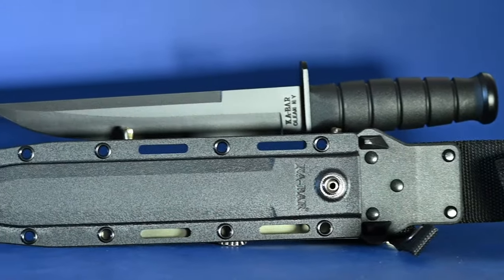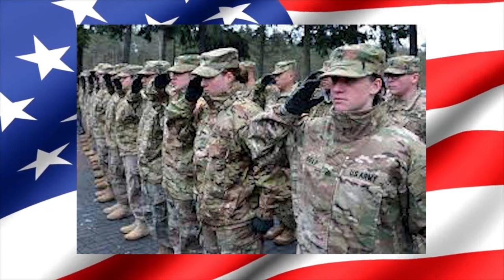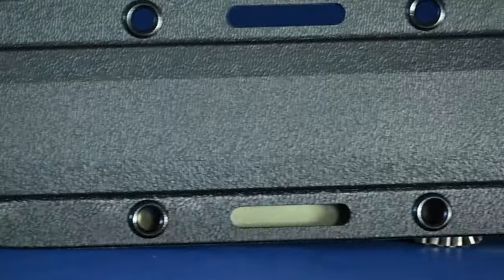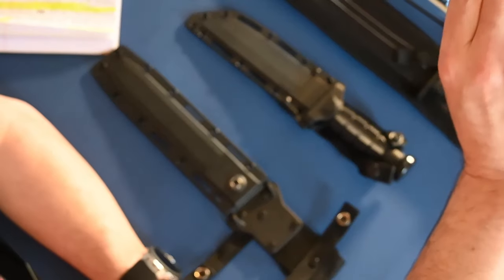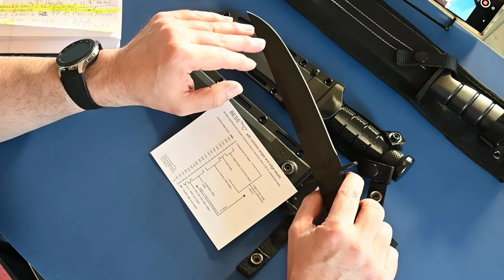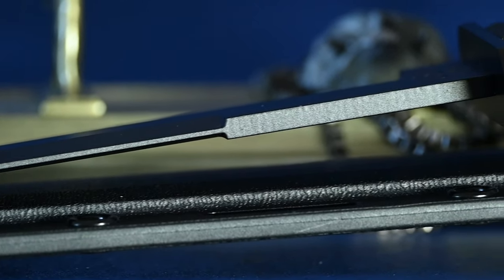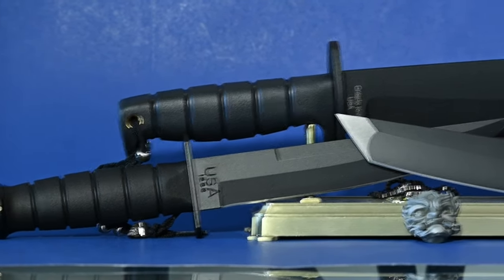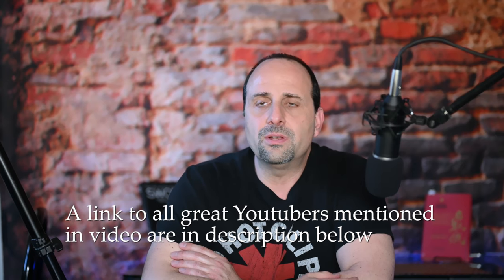KABAR, History-The Modified Tanto, Appreciation to our active Military & Beloved Veterans 22aday.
Following The lead from Scab, awareness for 22aday & appreciation to all active Military and veterans for their service.
Knives present in video:
KaBar Modified Tanto
All knives can be purchased at great prices on Blade HQ